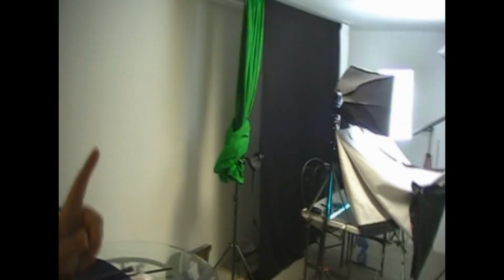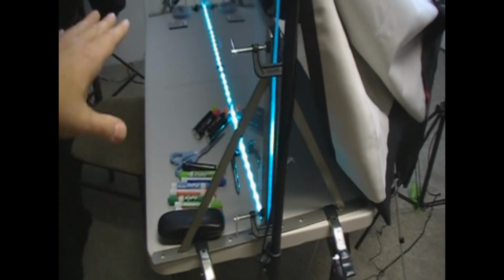How to build your own Plexi-Glass LED light board DIY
Using the following YouTube videos... I was able to set up an LED Light Board set up to do online lectures and classes for anatomy and physiology.
Here are some of the videos I used:
(How to Build your Own LIGHTBOARD / Light board DIY Fast and Easy) buy Elisa Valkyria
and
(How to Write On-Screen - DYI ($100) On-Screen Glass WhiteBoard for Online Video Lectures) by UETCHPIA
(Building a Low-cost Lightboard for Video Lectures) by Jules WHite.
A special thanks to both for helping out...